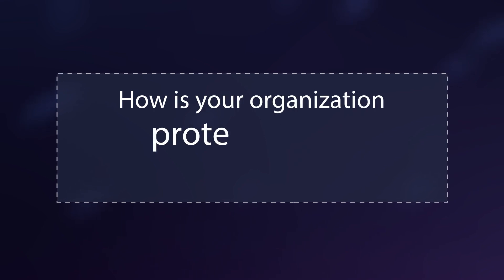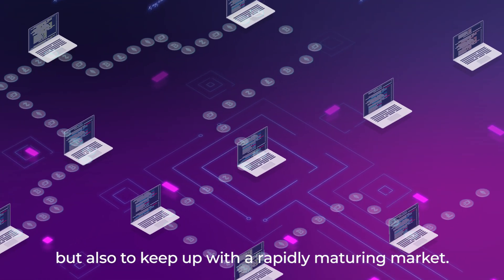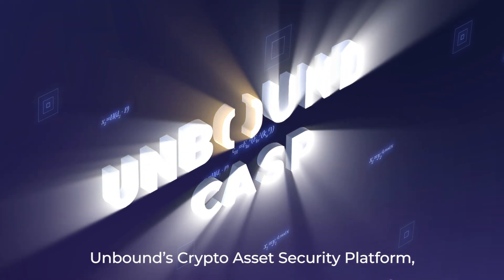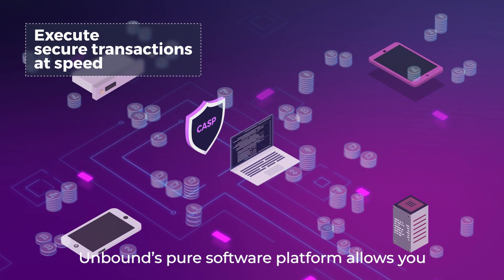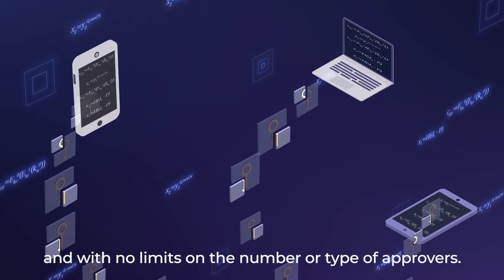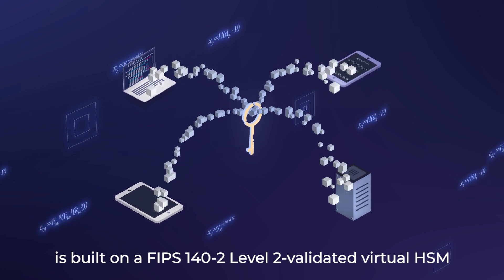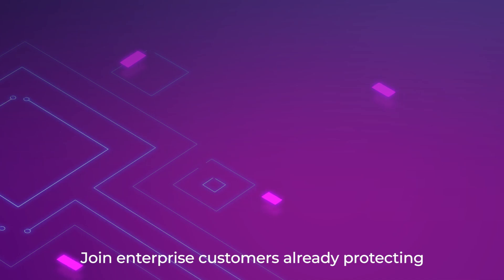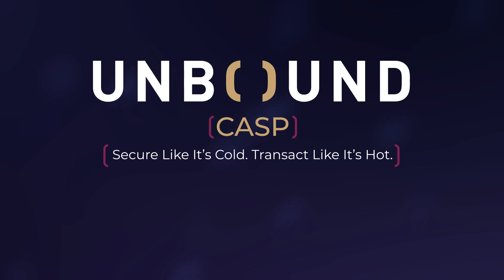Unbound CASP: Security With Speed At Scale for Digital Assets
If you’re a cryptocurrency or digital asset exchange, you need a platform which is fast, efficient, flexible, and secure. Unbound’s Crypto Asset Security Platform (CASP) gives you all 4 – no compromises.

How is your organization protecting its clients’ digital assets?
If you’re trading or holding large amounts of digital assets,
there’s a good chance that you’re struggling not only to stay secure, but also to keep up with a rapidly maturing market.

You need a digital asset security solution that:
● Enables high transaction speed
● Is easy to operate and automate
● Adapts as your business grows
Unbound’s Crypto Asset Security Platform, built by industry leading cryptography experts provides security with speed at scale.
Take on more volume, reach more customers, and build better trust

Unbound’s pure software platform allows you:
To combine cold wallet level security with hot wallet transaction capability
Define advanced and flexible approval policies for any asset – and with no limits on the number or type of approvers.
 Support new assets, services, and products and quickly capitalize on opportunities.
Unbound’s cryptographic technology is built on a FIPS 140-2 Level 2-validated virtual HSM using multi-party computation, a technology that is revolutionizing digital asset security

A platform that is:
Fast
Efficient
Flexible
And secure
Join enterprise customers already protecting over $1B worth of digital assets every day .
Unbound’s Crypto Asset Security Platform –
Secure Like It’s Cold. Transact Like It’s Hot.